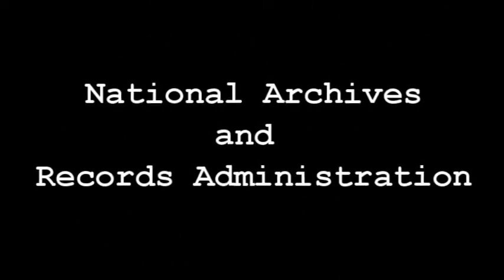National Archives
Mostly audio narration of the National Archives building in  Washington, DC. This video is produced for self-guided audio tour of famous landmarks in Washington, DC.